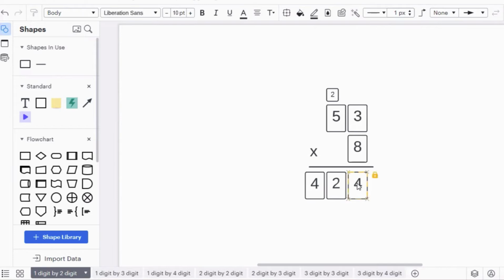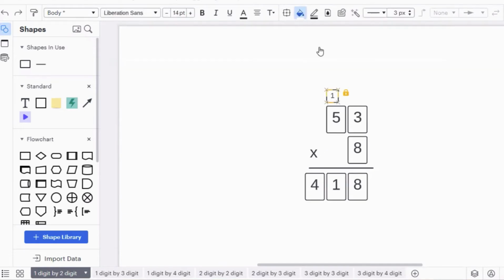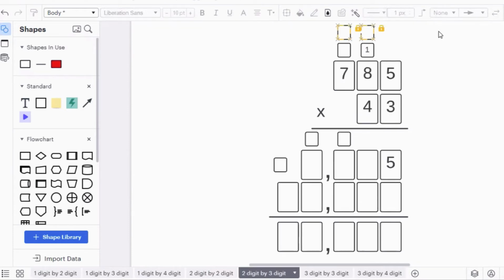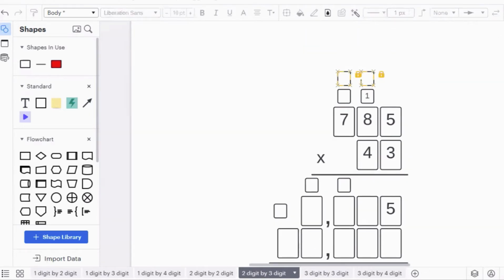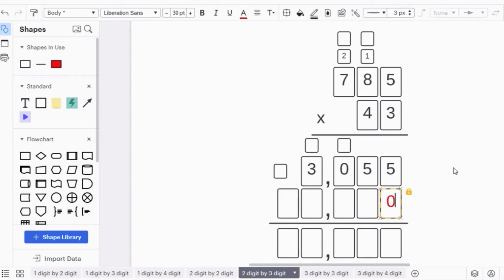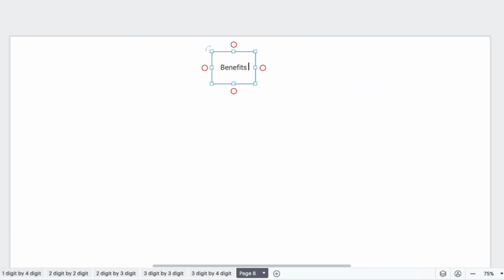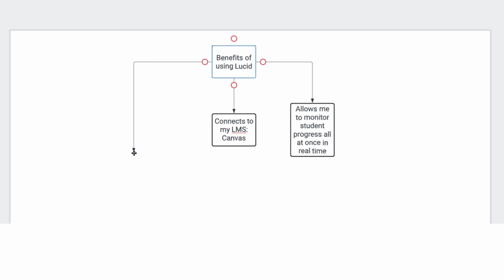Lucid for Multiplication: Teacher Interview